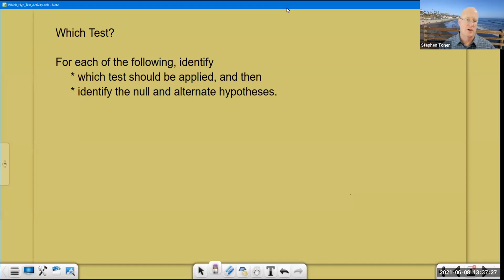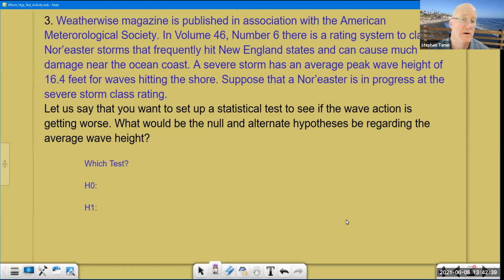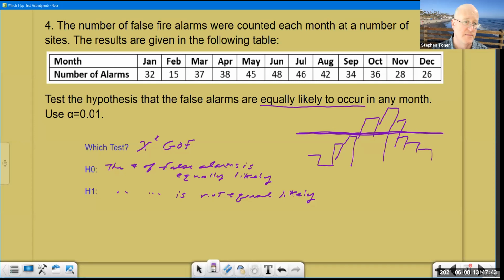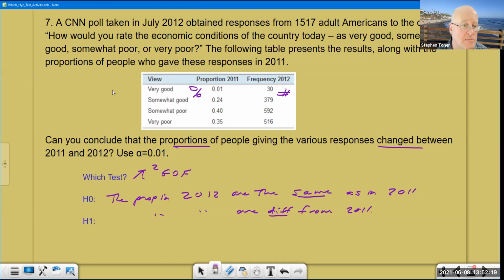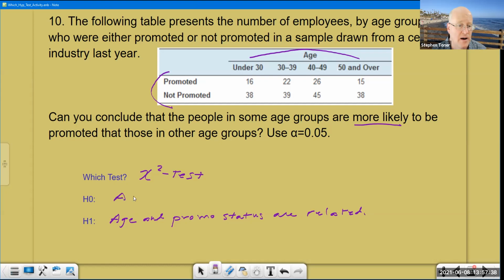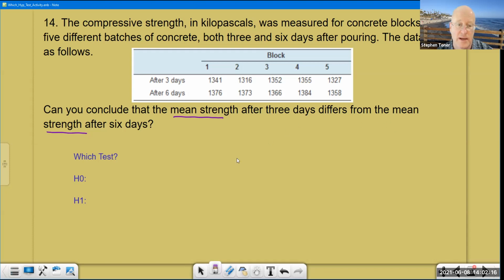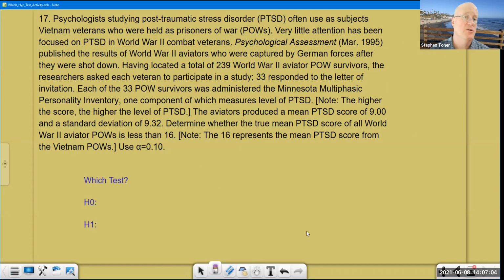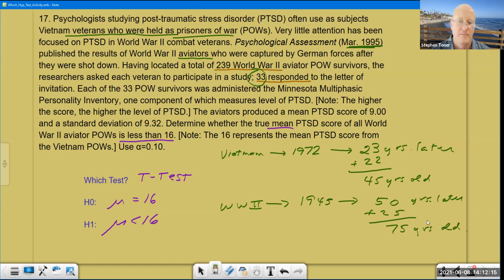Which Test 7 8 9 11 hypoth tests review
This video covers how to determine which type of hypothesis test to apply. It reviews one- and two- population tests for means and proportions, as well as nonparametric tests.